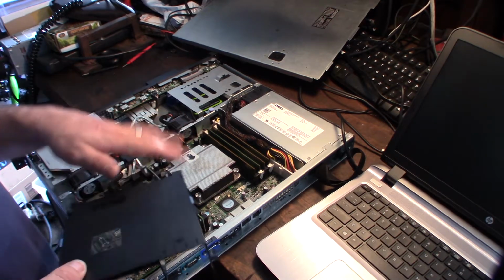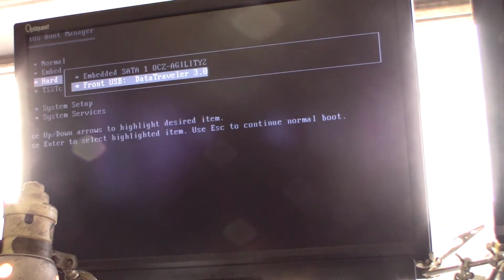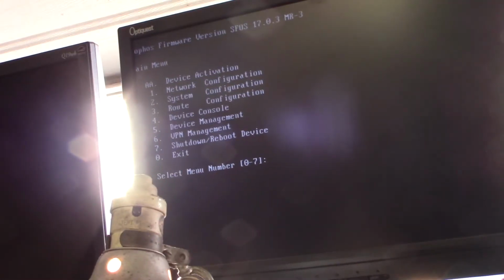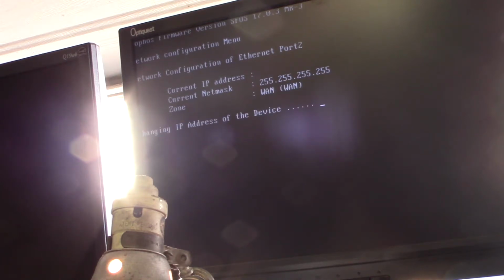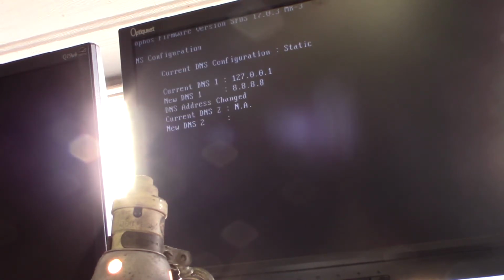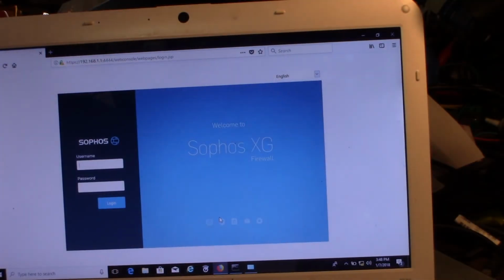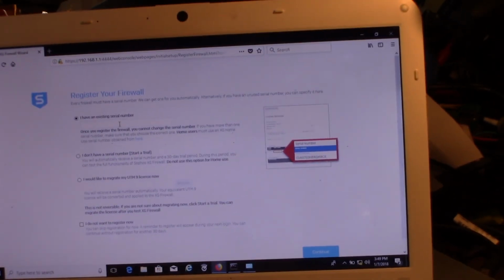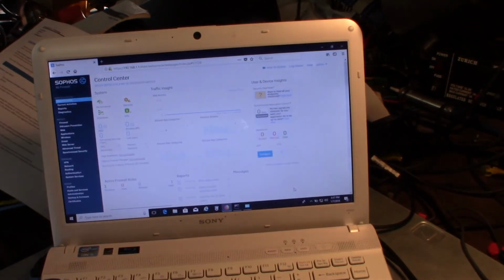Sophos XG Firewall install on Dell poweredge R210 Zeus Botnet attack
The Dell R210 server is perfect for firewalls. It can fit into a small 19" wall mount or 2 post telco rack. I have a customer that has an active Zeus bot attack going on. They currently have a Cisco ASA 5510. I need something with better attack protection to detect the infected internal host. In my next video I will show you how to detect and eliminate a Zeus botnet attack. If you found this video helpful or would like help fund future experiments. please donate below.